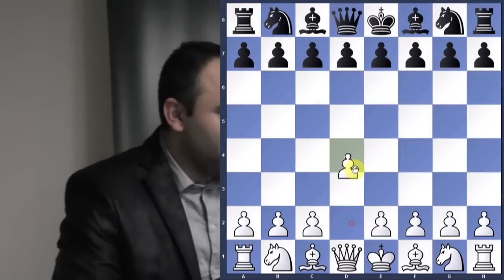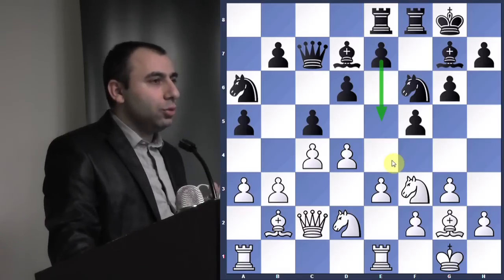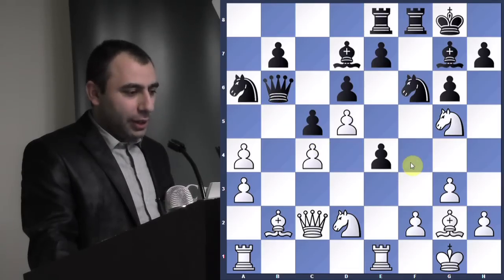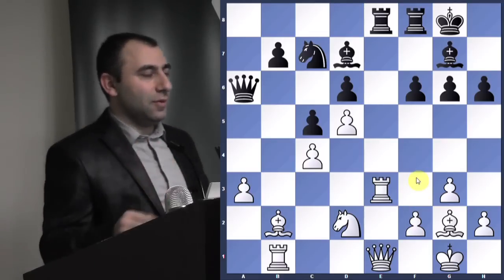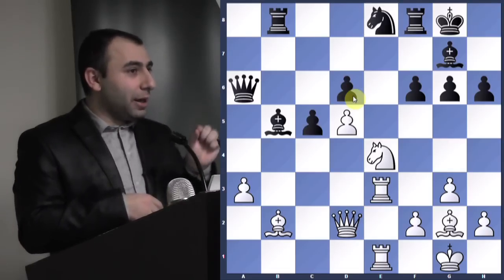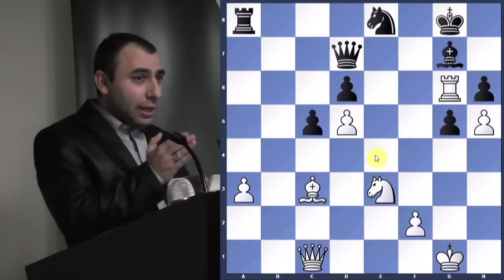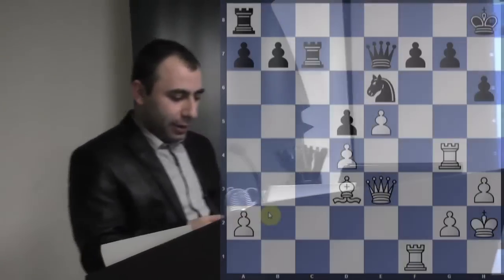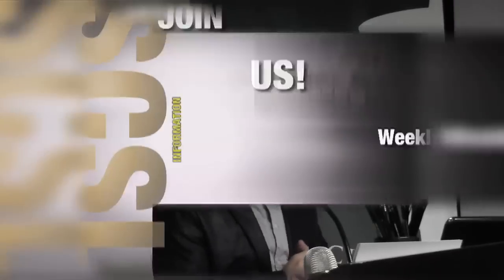Akobian vs. Ehlvest | Dutch Defense & Positional Chess - GM Varuzhan Akobian - 2013.03.27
Chess Grandmaster Varuzhan Akobian shows a game he played against GM Jaan Ehlvest at the Chess Club and Scholastic Center of Saint Louis.